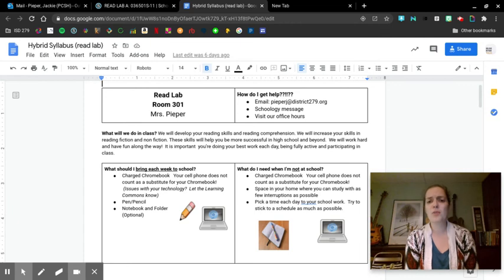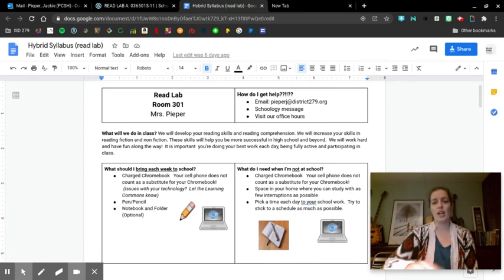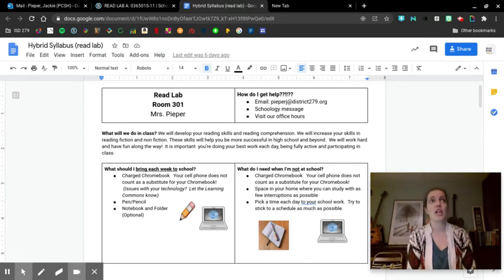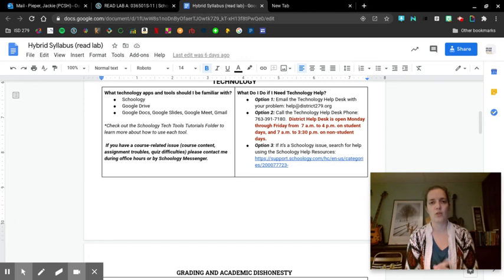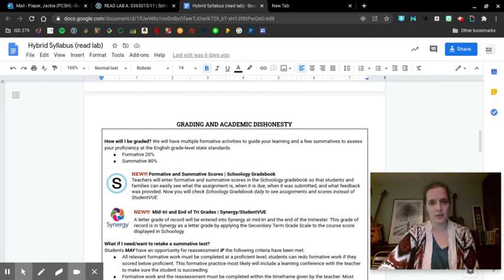Read Lab Parents